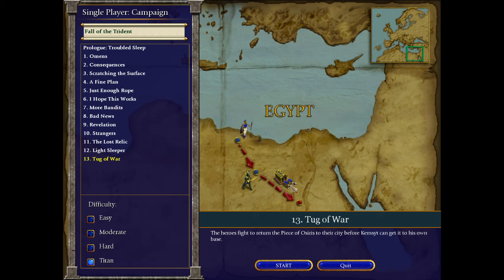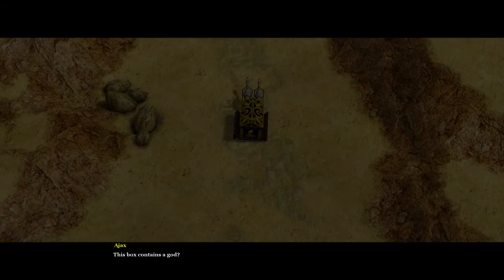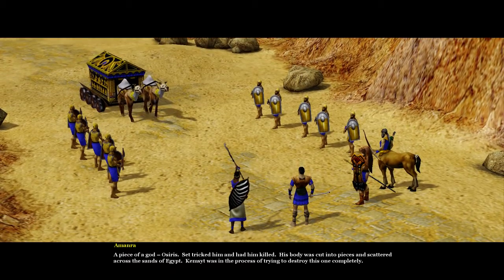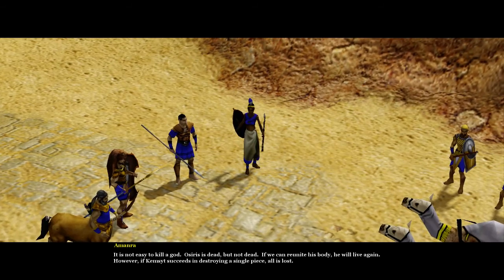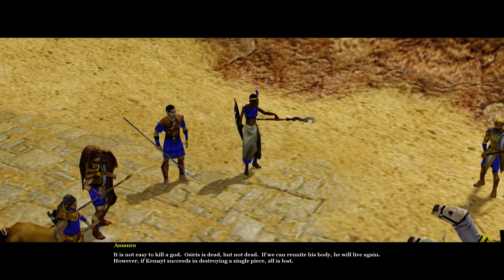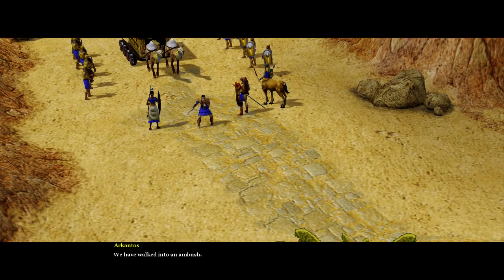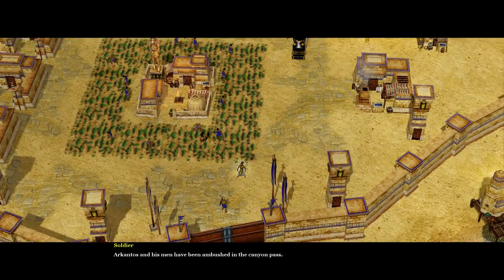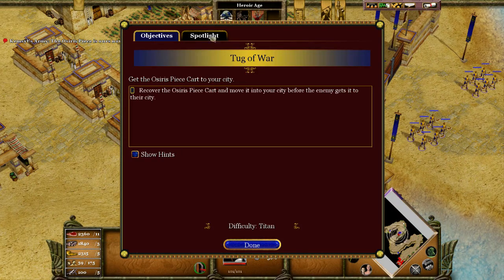Age of Mythology: The Fall of the Trident Campaign (TITAN difficulty) walkthrough - mission 13